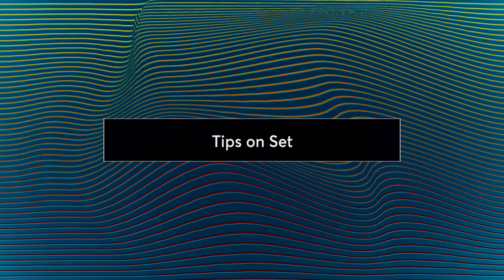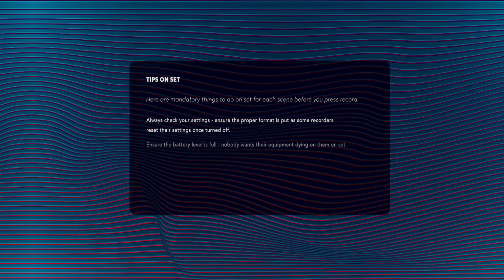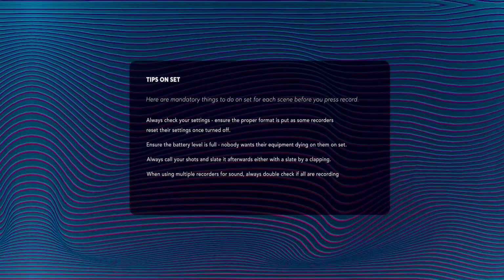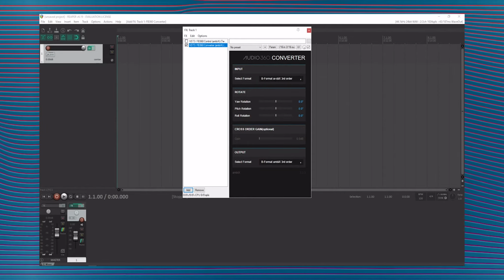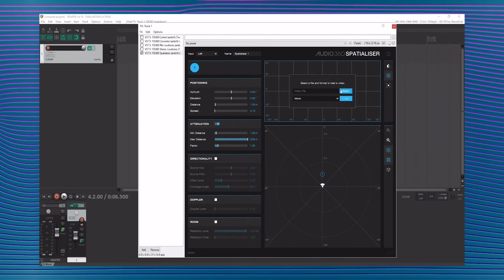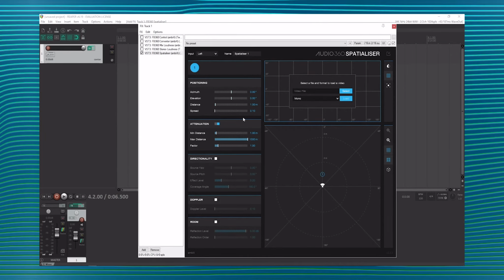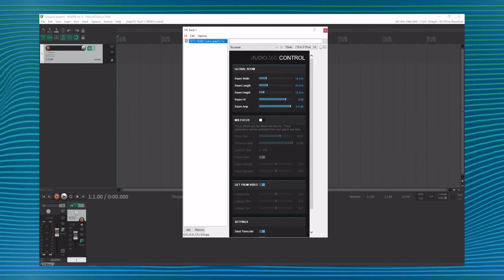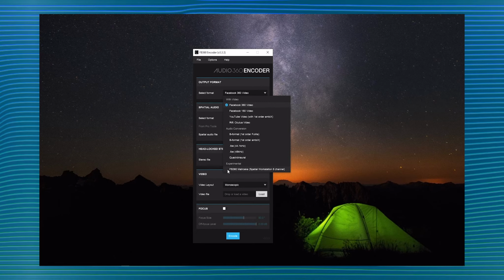The Power of Immersive Audio - Charles Muchiri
Meet some of the amazing immersive creators from around the globe with the MYWorld360 Creator Series!

"When enveloping the viewer with panoramic sounds that change depending on the head movements, the creative opportunities broaden when it comes to storytelling"

Hear from Charles Muchiri as he introduces you to Immersive Audio, otherwise called Spatial Audio or 360 sound, which changes how we cooperate with sound in our immersive pieces and it's fundamental to a fully immersive XR experience. It can change the essence of music, 360 films, and gaming. This session aims to familiarize creators with the ambisonic audio workflow.

Charles Muchiri is an immersive content creator at BlackRhinoVR based in Nairobi, Kenya. He has worked with both 2-dimensional and 3-dimensional mediums and believes that Immersive platforms are truly the future of tech and human synergy. As a young African Immersive storyteller, his mission is to advocate for the tech-based storytelling platforms, and is super excited to see what the future holds for the storytellers of our time especially in Africa.